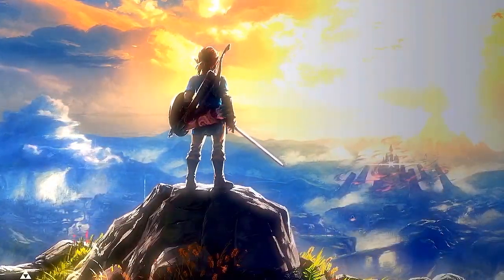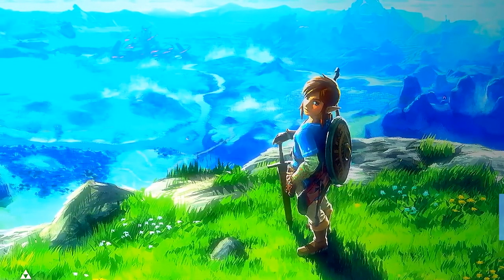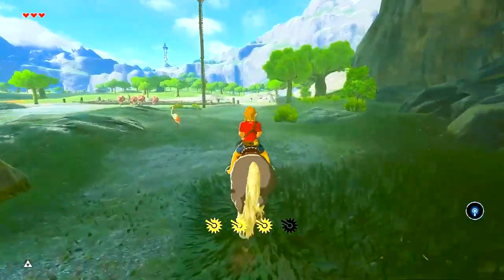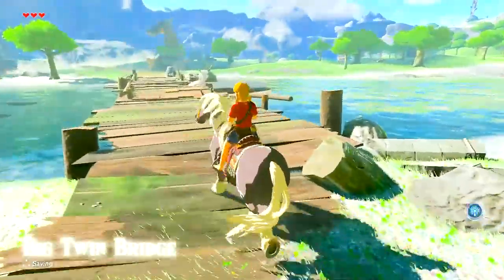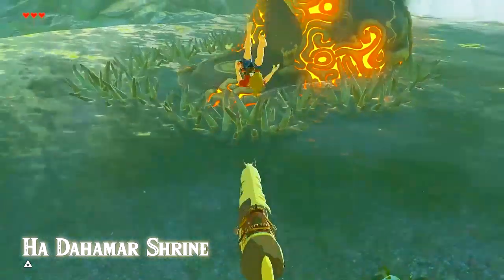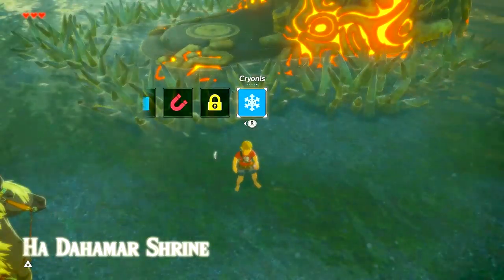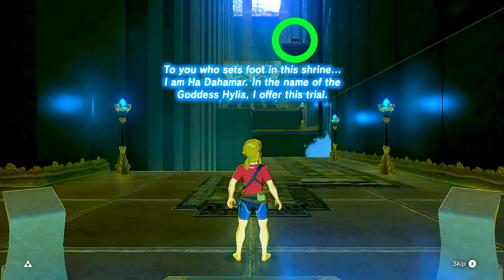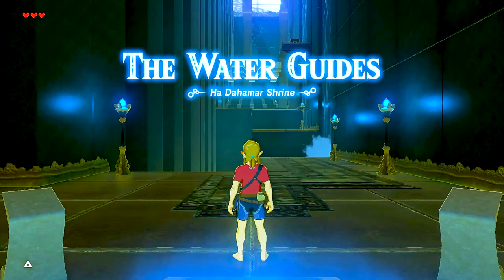The Legend of Zelda: Breath of the Wild - Ha Dahamar Shrine with Commentary (all chests)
My version of Ha Dahamar Shrine with commentary.

~PRG

Closing Song Credits
Artist: BEAUZ & JVNA
Title: Crazy